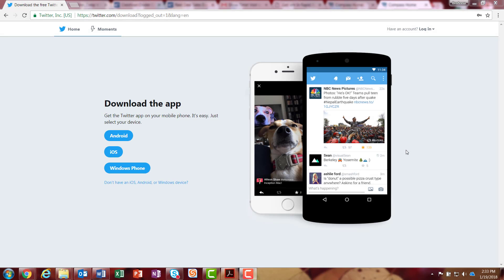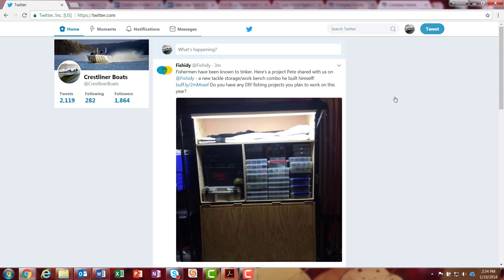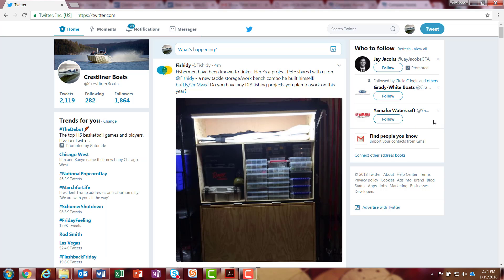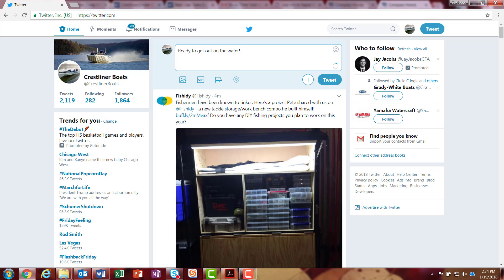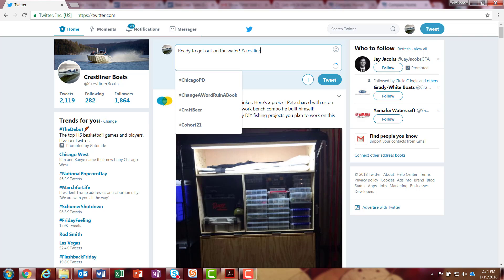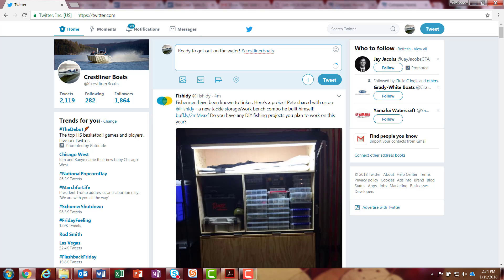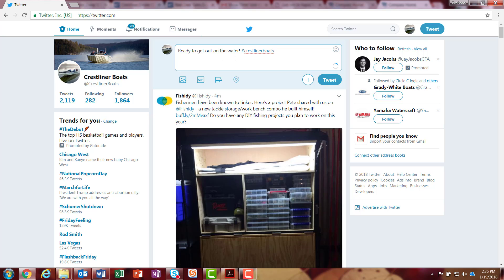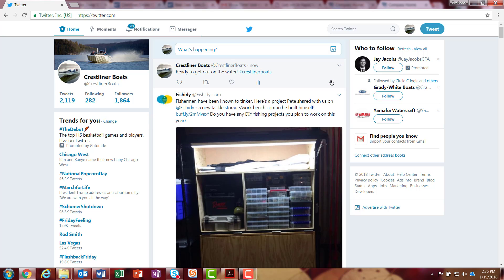Twitter - Post a Tweet via Desktop